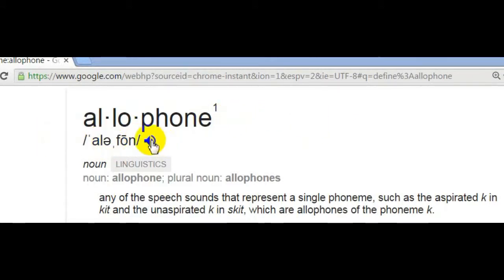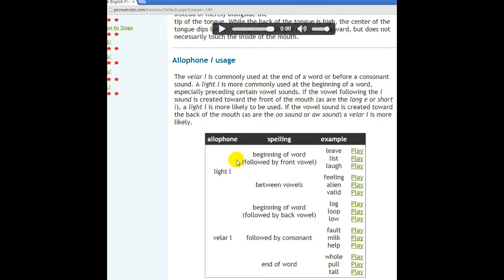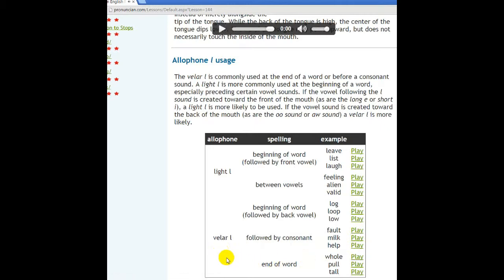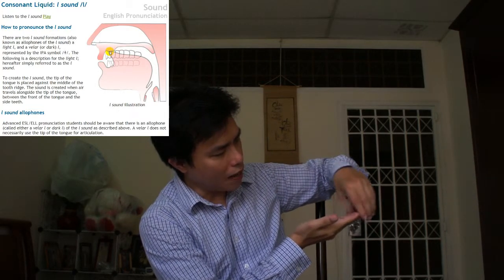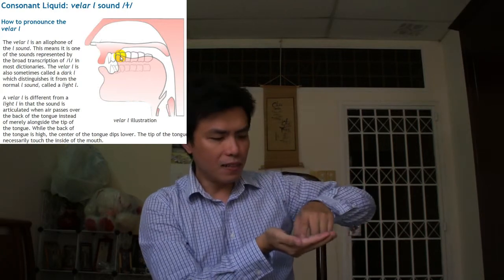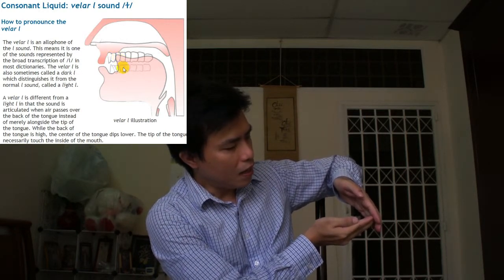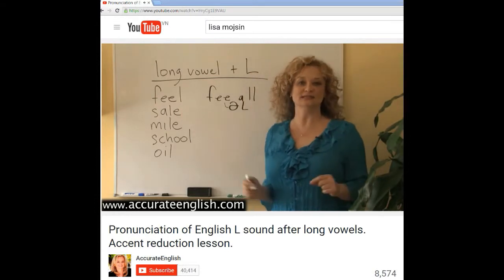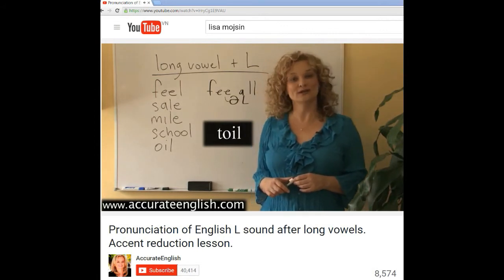Lesson 11 / Bài 11: Light L & Dark L / Âm L Sáng & L Tối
Lesson 11 / Bài 11

Light L & Dark L- Summary by Henry

Âm L Sáng & L Tối - Tóm Tắt bởi Henry

By Henry Ha

In this part, Henry will summarize knowledge of “How To Pronounce Light L & Dark L” that we learned from pronuncian.com, Jennifer & Youtube

Trong phần này, Henry sẽ tóm tắt kiến thức về “Cách Làm Thế Nào Để Phát Âm Âm L Sáng & L Tối” mà chúng ta đã học từ pronuncian.com, Jennifer & Youtube